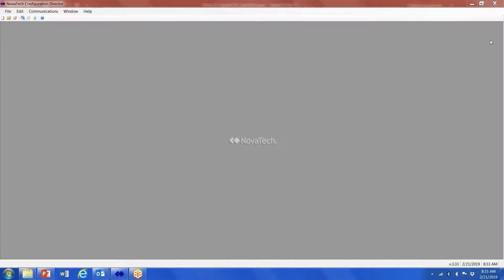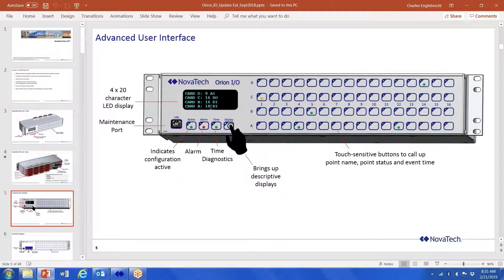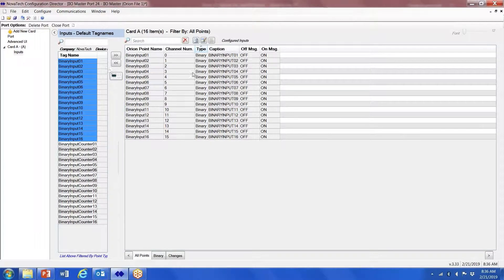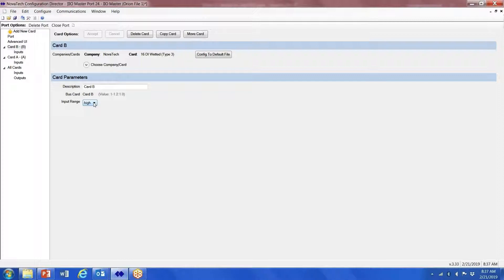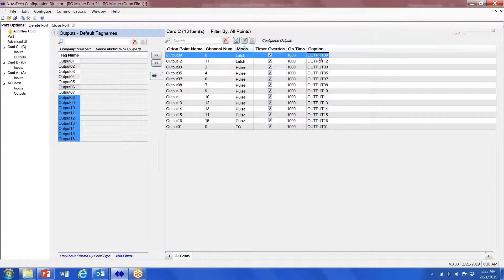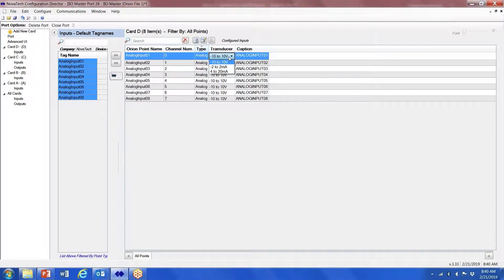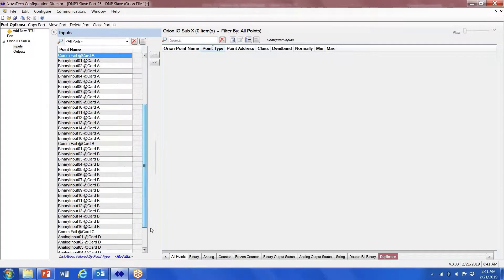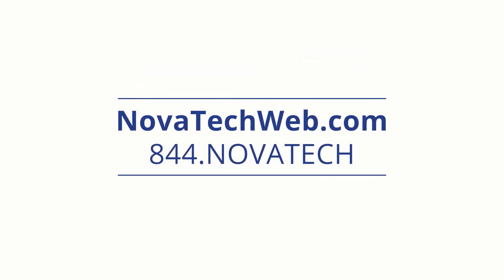Configuring the new Orion IO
Quick review of how to configure the Orion IO as an stand alone IED that can be polled by a DNP Slave device